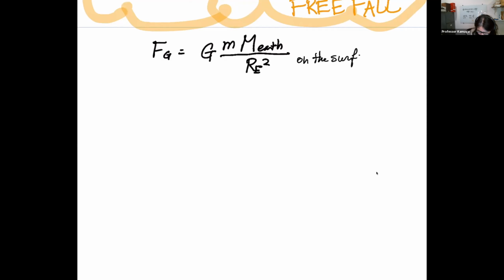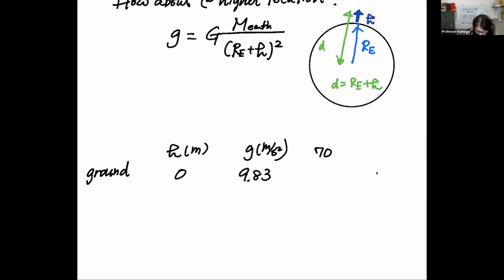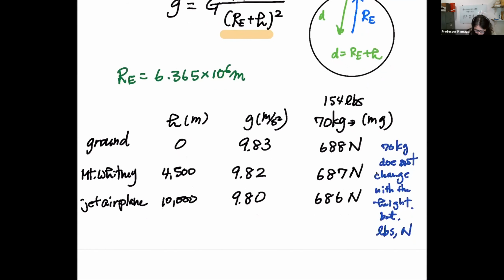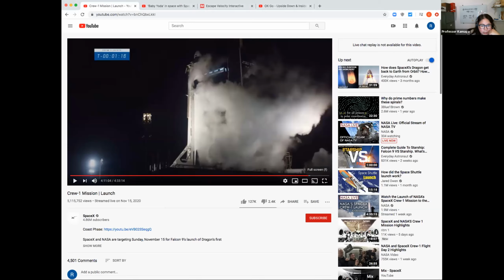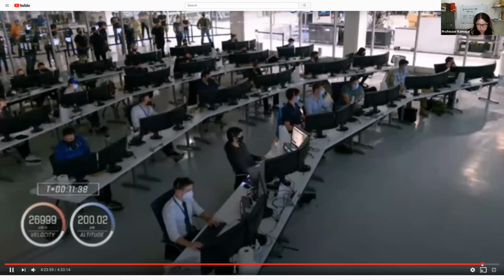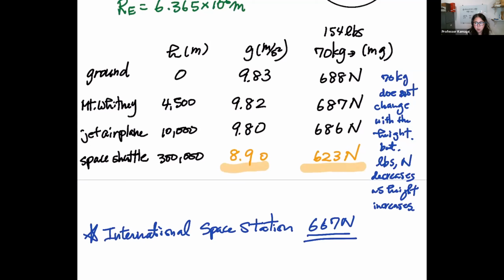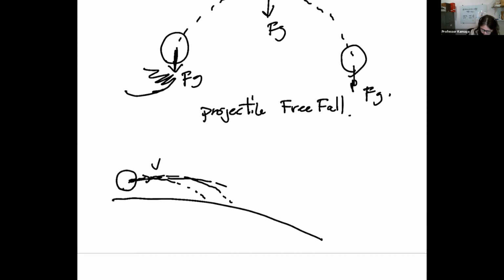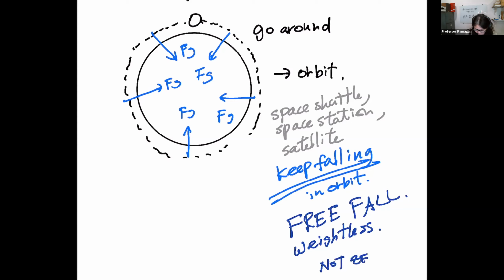Chapter 9 part4: Weight and Weightless 2